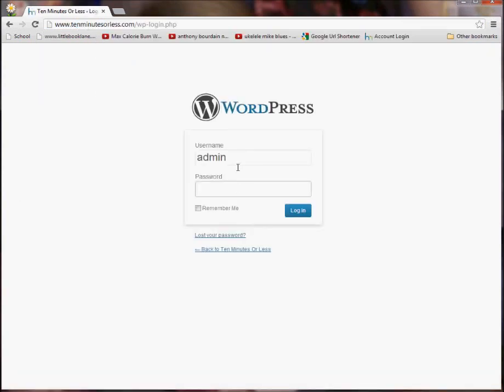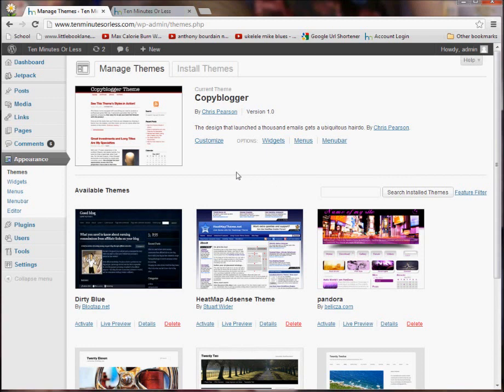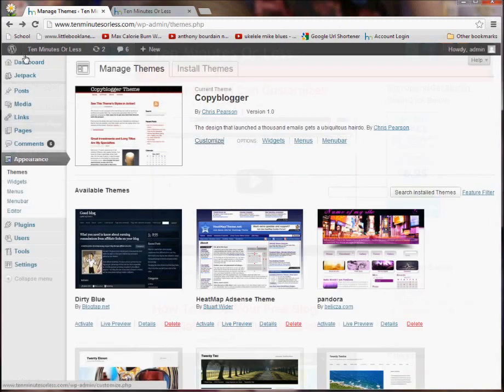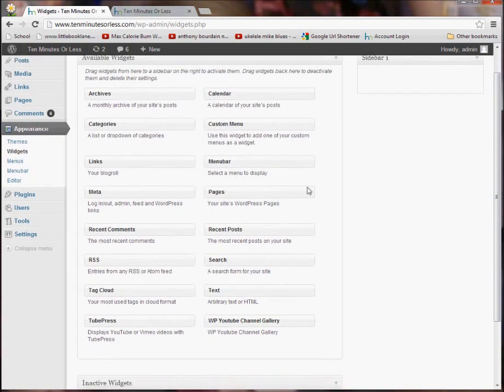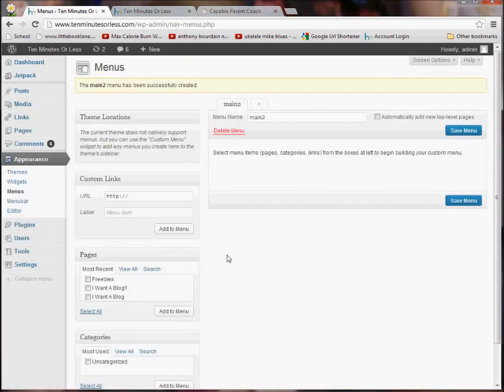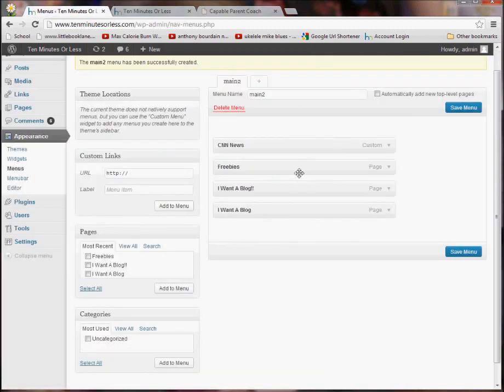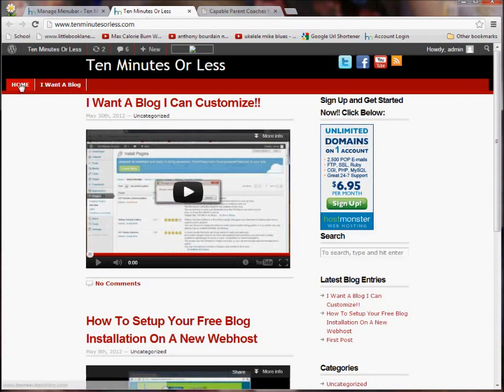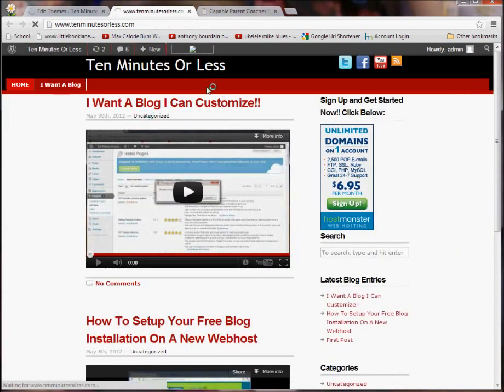Blogging In Ten Minutes or Less-Customizing Theme Options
How to customize your Wordpress blog's Theme options within your Wordpress Dashboard in ten minutes or less.